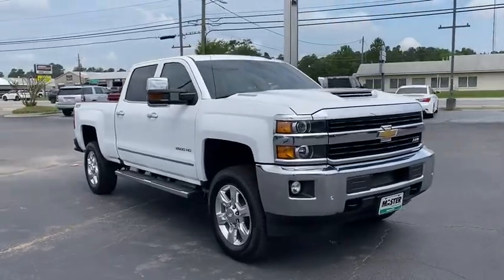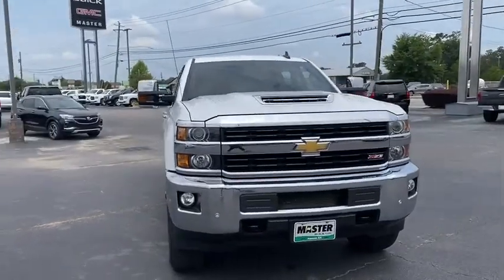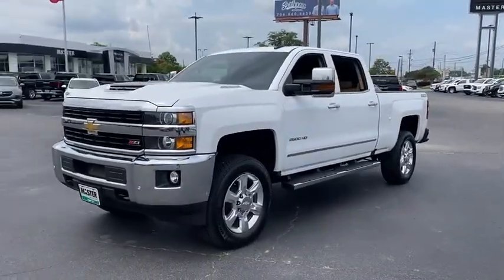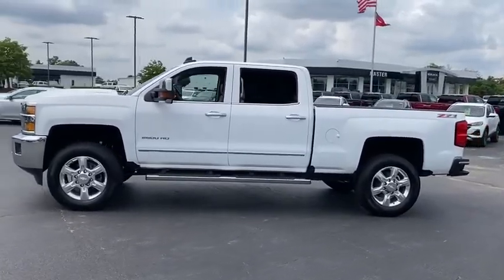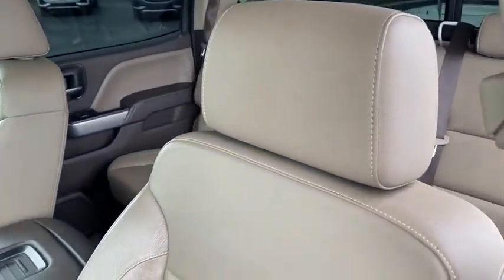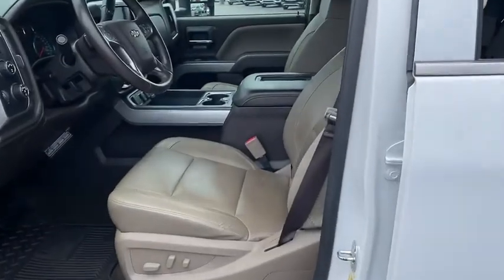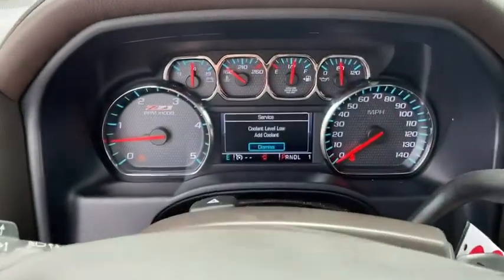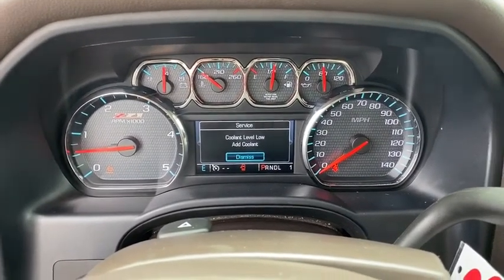2017 Chevrolet Silverado 2500HD Augusta GA, Aiken, SC, Grovetown GA, Evans GA, North Augusta SC TU89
Summit White Used 2017 Chevrolet Silverado 2500HD available at Master Automotive. Servicing Augusta, Georgia and Aiken, South Carolina as well as the Grovetown GA, Evans GA, North Augusta SC area.
2017 Chevrolet Silverado 2500HD LTZ - Stock#: TU8927 - VIN#: 1GC1KWEY8HF138927

Master Automotive
3710 Washington Rd

This vehicle is at Master Buick GMC in Augusta, GA.brRecent Arrival!brbrSilverado 2500HD LTZ, 4D Crew Cab, Duramax 6.6L V8 Turbodiesel, Allison 1000 6-Speed Automatic, 4WD, Summit White, Cocoa/Dune Leather, Deep-Tinted Glass, Front Center Armrest w/Storage, Heated Driver & Front Passenger Seating, Leather Appointed Seat Trim, Leather-Wrapped Steering Wheel, Power passenger seat, Power Sliding Rear Window w/Defogger, Rear 60/40 Folding Bench Seat (Folds Up), Steering Wheel Audio Controls, Wireless Charging.brbr2017 Chevrolet Silverado 2500HD 4D Crew Cab LTZ Duramax 6.6L V8 Turbodiesel 4WD Summit WhitebrbrPlease Contact Us Now By Phone or Email. Don't pay too much for the vehicle you want...Come on down and take a look at this terrific 2017 Chevrolet Silverado 2500HD. $249 Dealer Fee. - Master Buick GMC -  After We Sell, We Serve Since 1937. Located in beautiful Augusta,GA. Friendly Staff, Savings, Selection, and Effortless Sales Process. Awards:br  * 2017 KBB.com 10 Most Awarded Brands